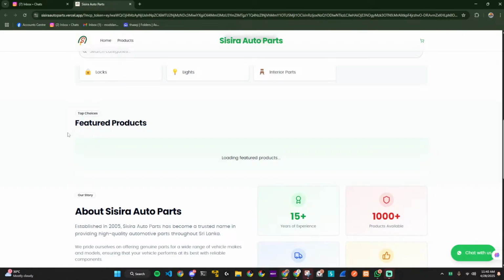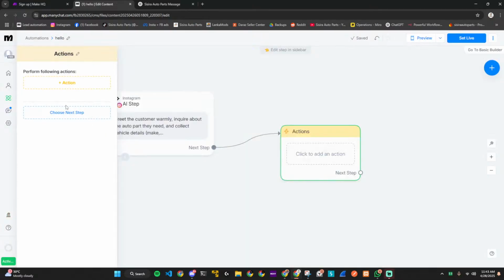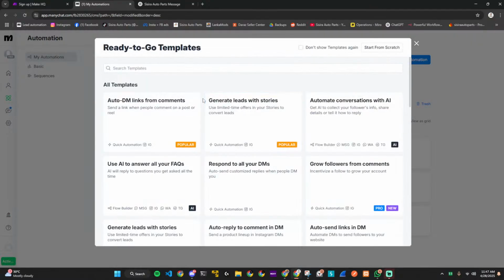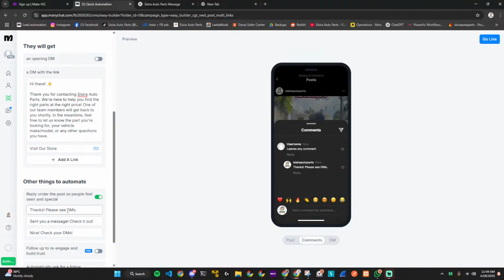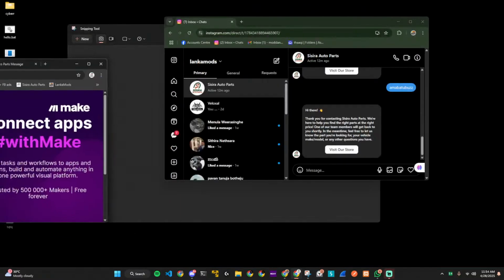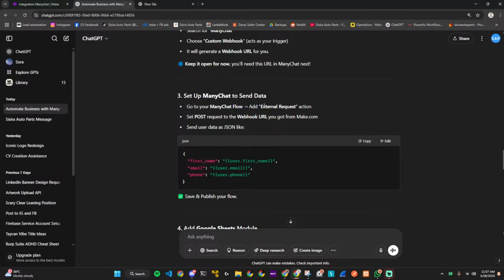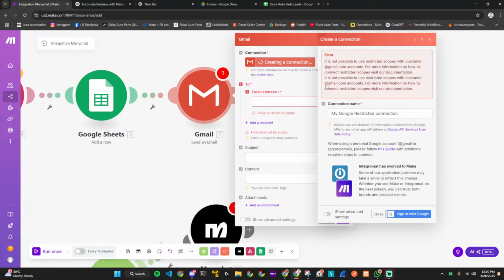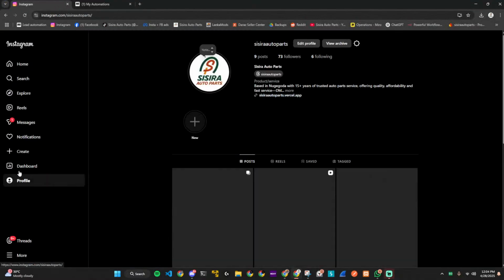Automating my friends business workflows using tech (Starting with DM automation)